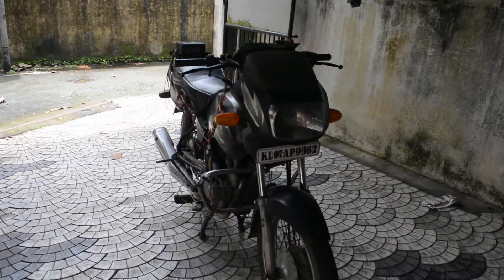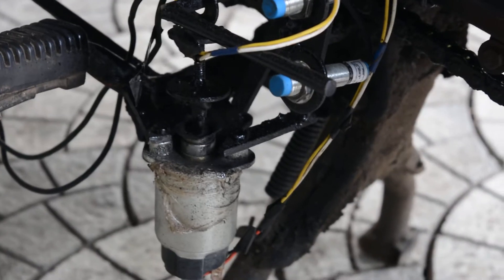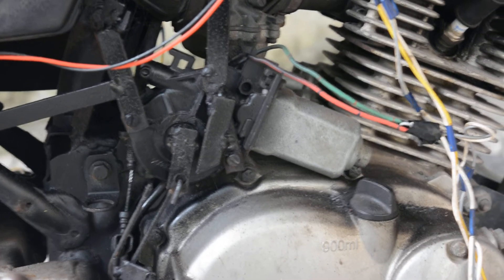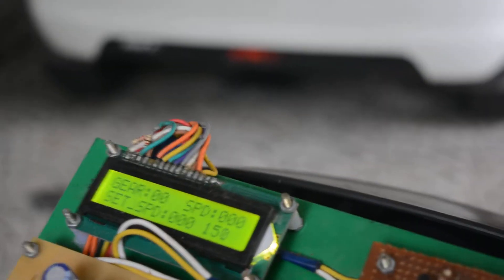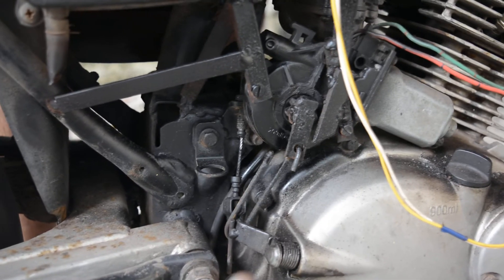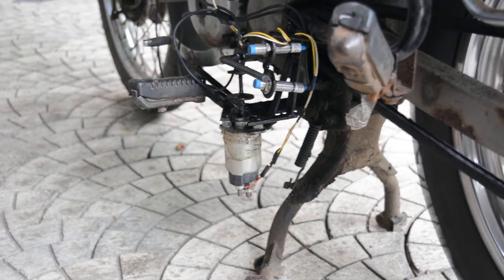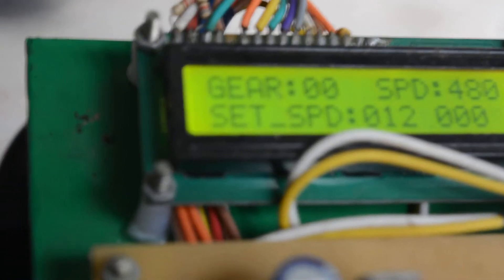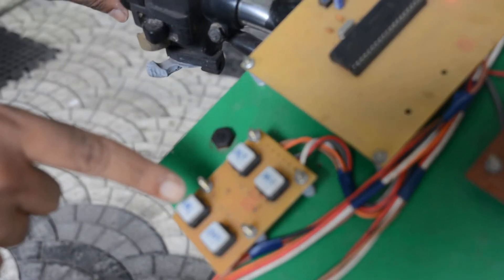ABS FOR ALL -BE/B.TECH FINAL YEAR PROJECT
If you ever thought of having a ABS kind of technology on your budget bike? Here is final year mechanical project as your answer. AEBU (automatic engine braking unit) can automatically downshift gear and effectively reduce stopping distance and stopping time while you brake hard on your vehicle.This system can be used in any geared motor bikes.If this system is used in all motorbikes,then the accidents caused due to ineffective & innefficient braking.we have also find a solution for skidding caused due to downshifting.we have increased the clutch release time which doesn't cause wheel locking. so go one , don't be afraid of braking hard,if you install the system it can reduce the stopping distance and stopping time without wheel locking